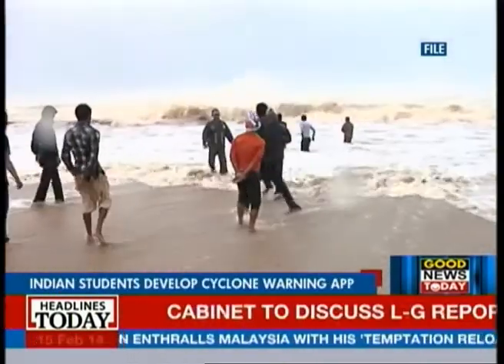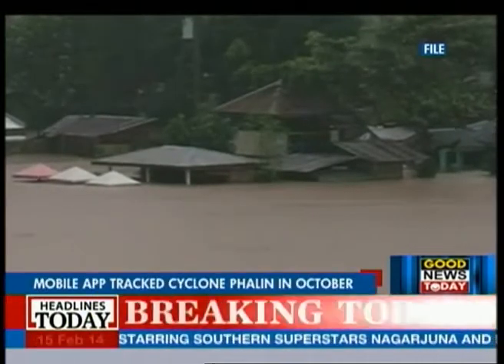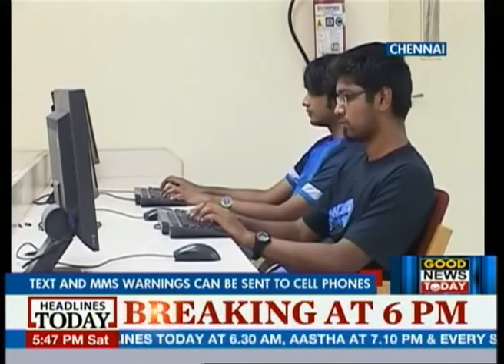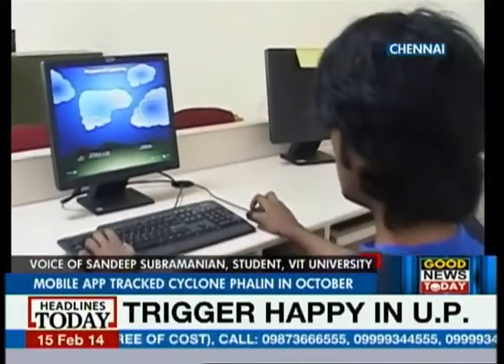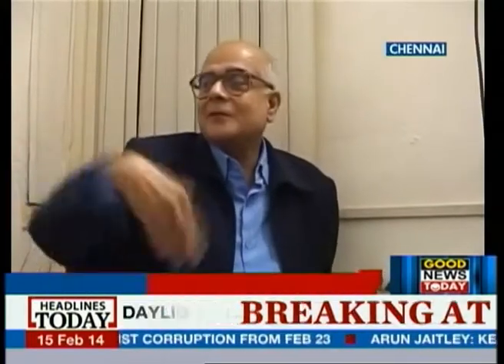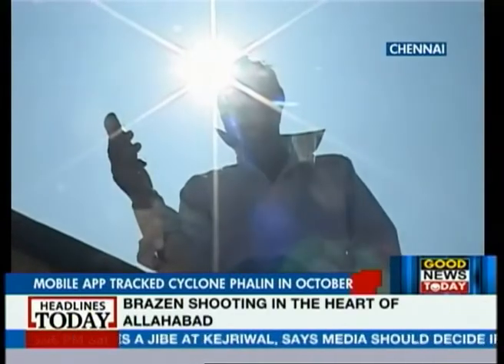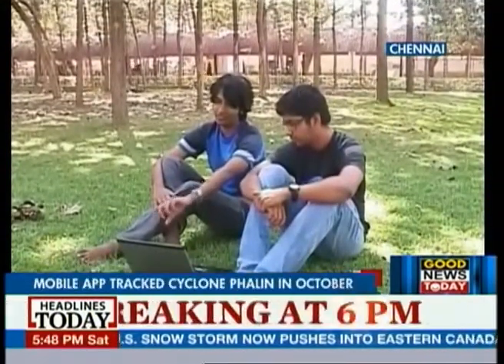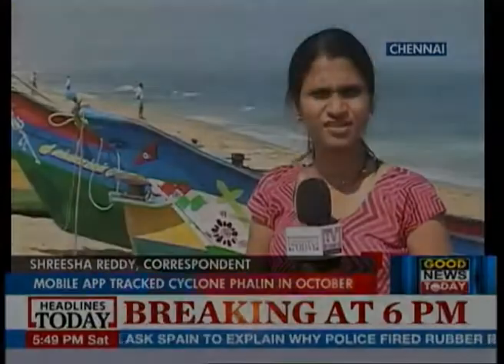VIT students develop Mobile App for Cyclone alerts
Students of Vellore Institute of Technology have developed a smartphone app that can predict and give cyclone alerts.